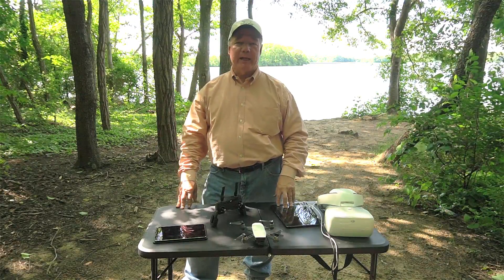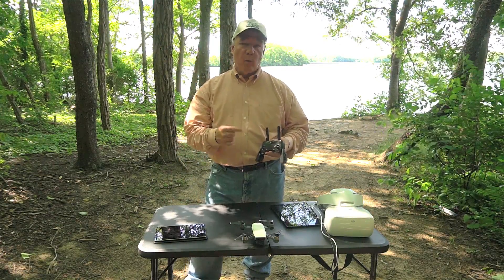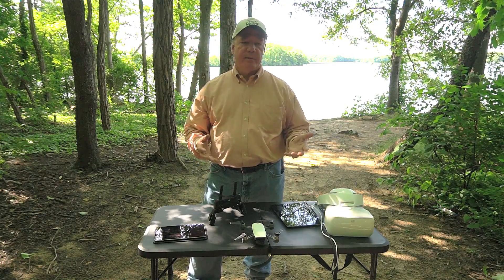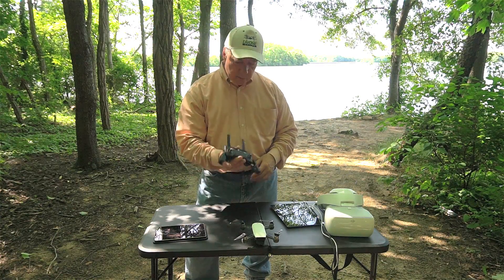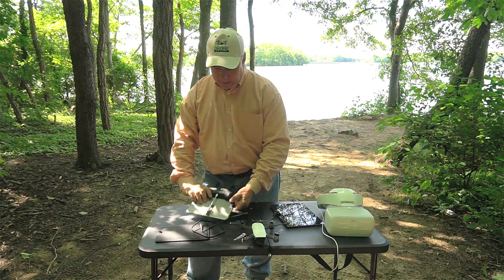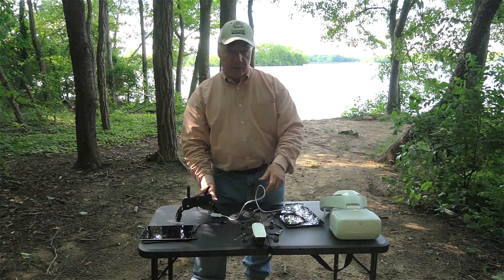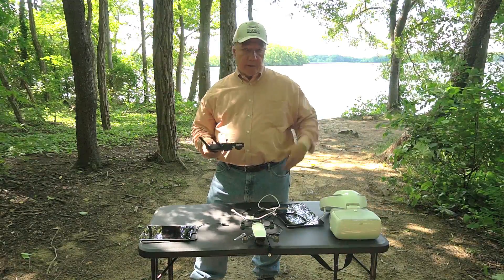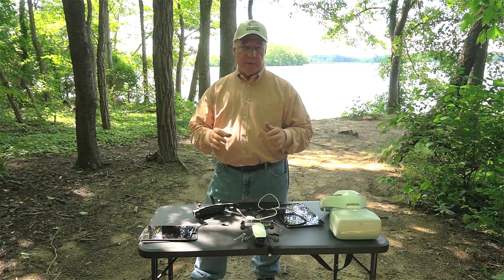A Quick & Easy Spark Hack for a More Stable Connection To Your Quad.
In this clip I explain the benefits of connecting your phone or tablet to the Spark remote control to enable a stronger and more reliable connection. It works well and is a great thing to do if you are experiencing choppy video or signal loss during flight.
External Power Bank 12000 mAh
External Power Bank 32000mAh